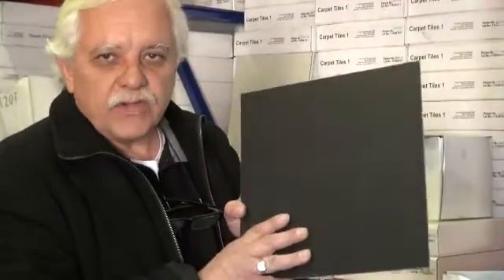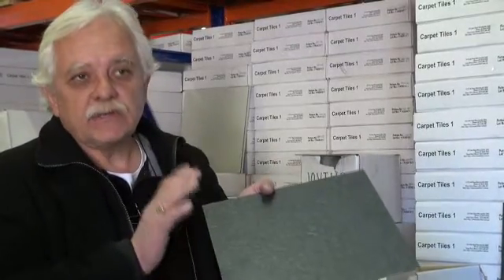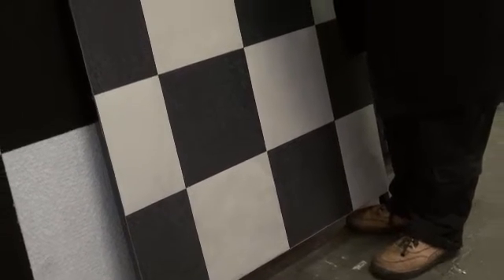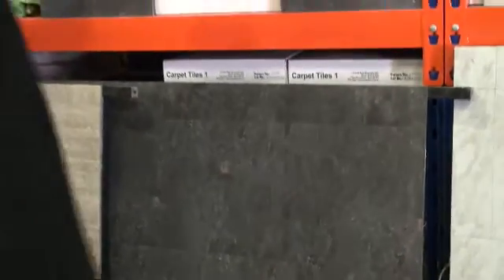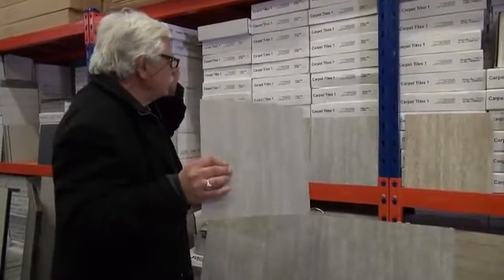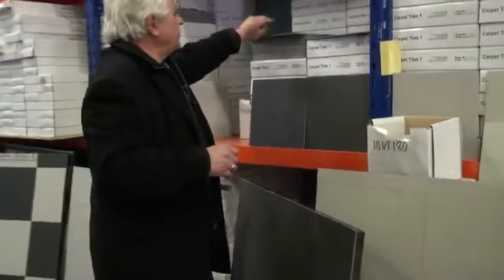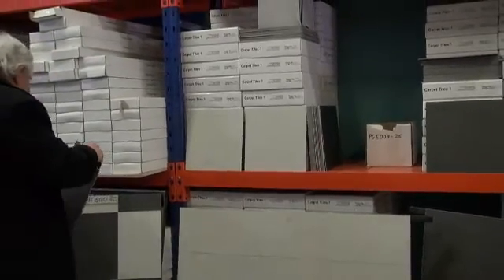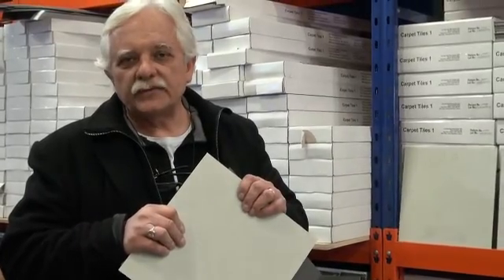VInyl Tiles Carpet TIles 1